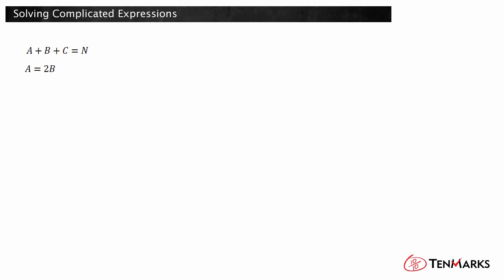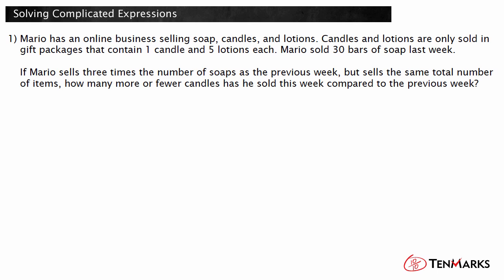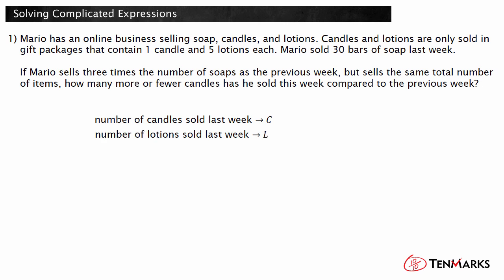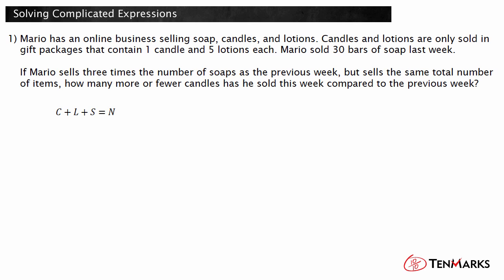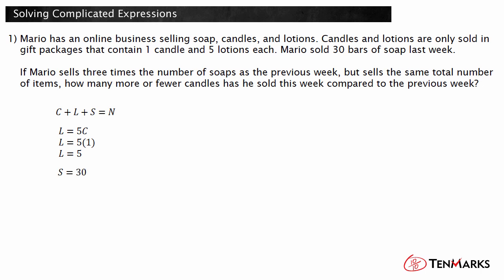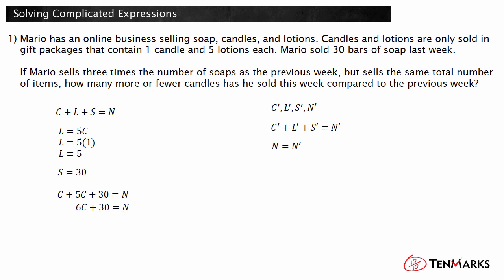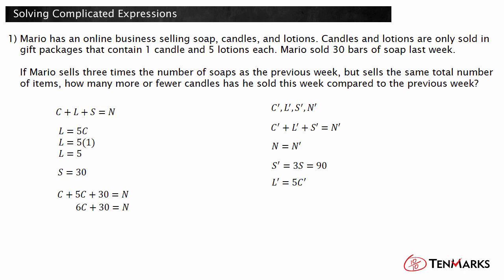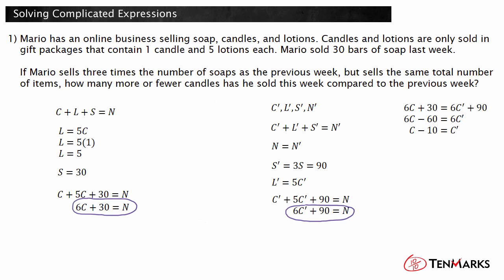Solving Complicated Equations (A-SSE.1)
This lesson explains how to solve a complicated equation by simplifying the variables based on their relationship to each other.